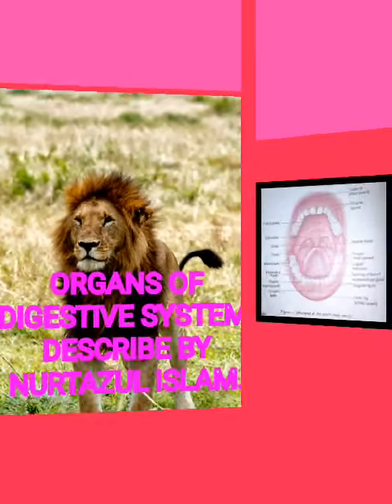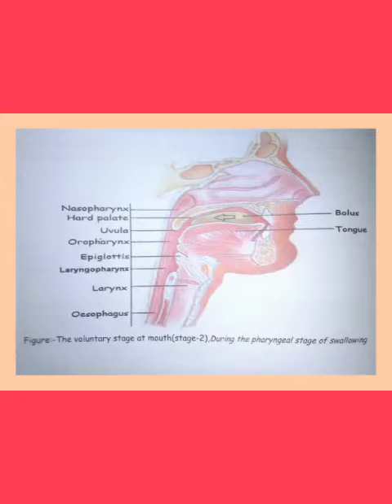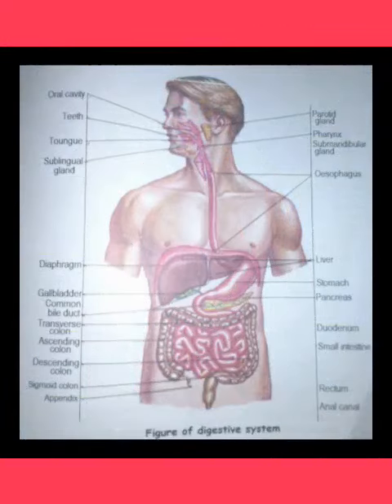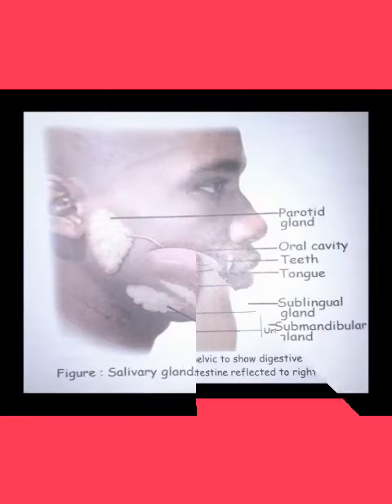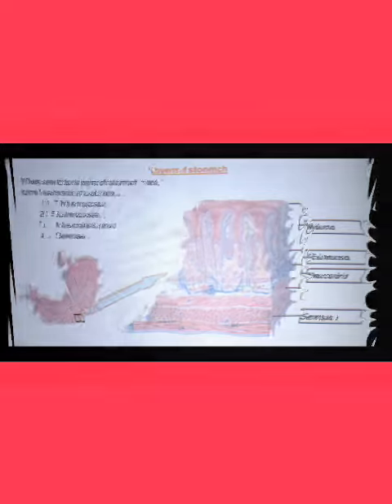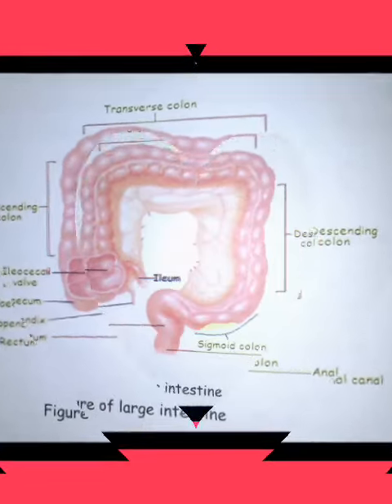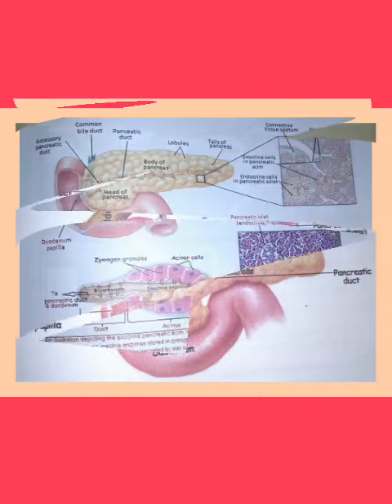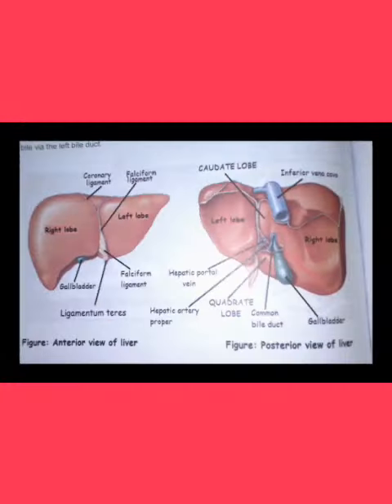*ORGANS OF DIGESTIVE SYSTEM.*DESCRIBE BY NURTAZUL KHAN.